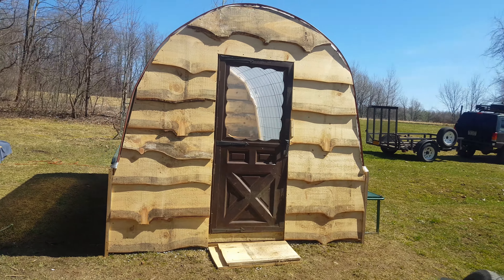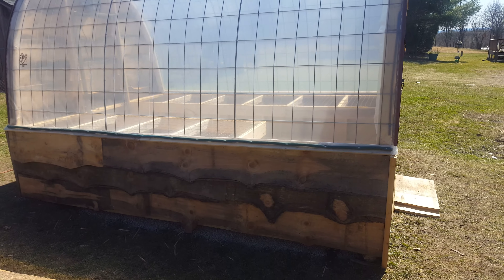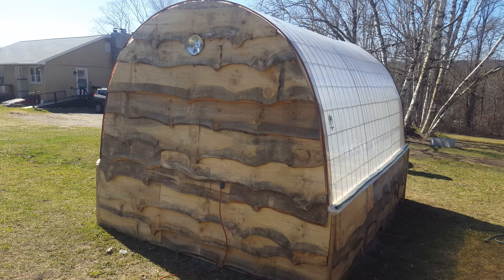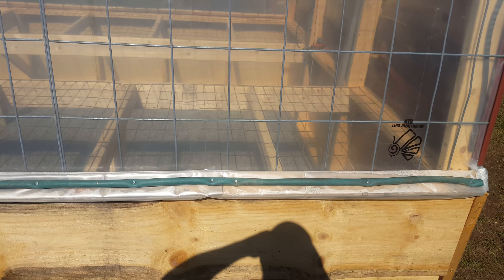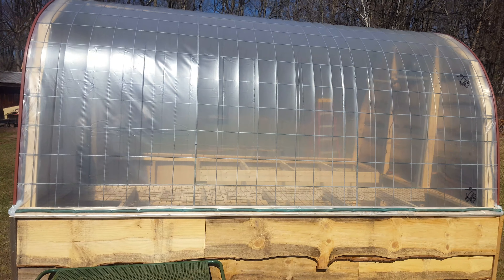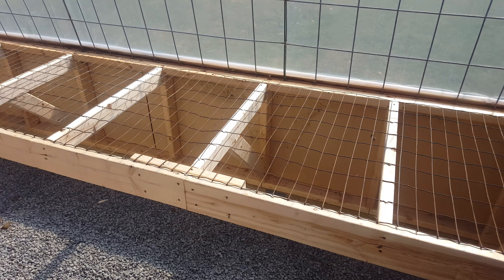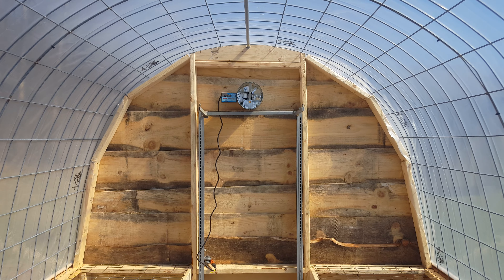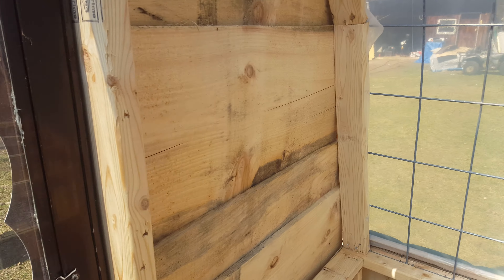DIY Cattle panel hoop house greenhouse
9 x 12 greenhouse built from 16' cattle panels sided with rough cut lumber.